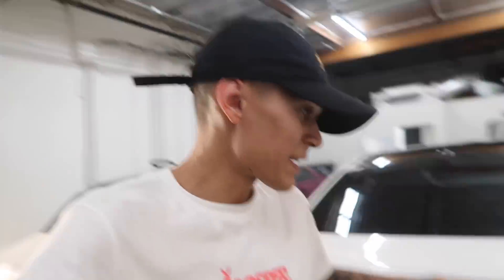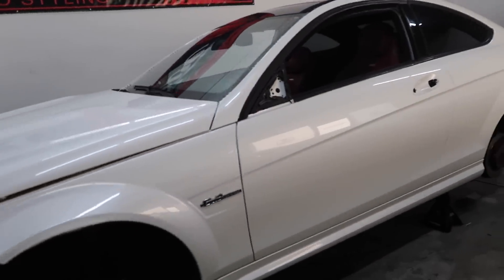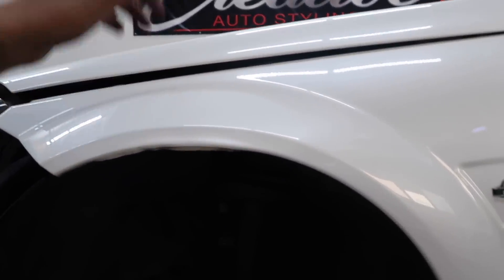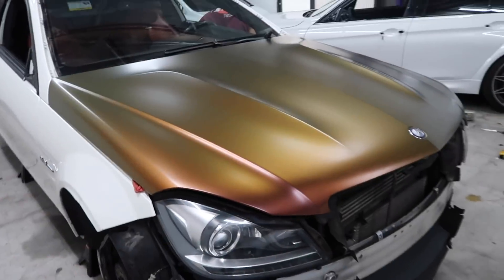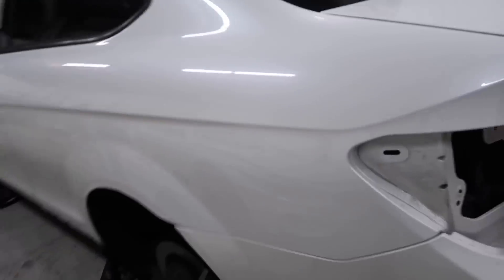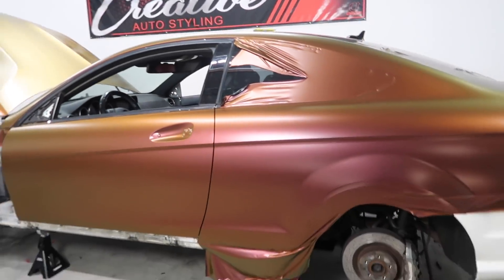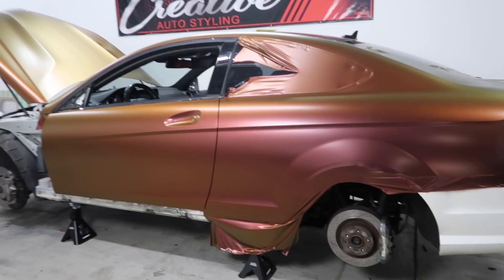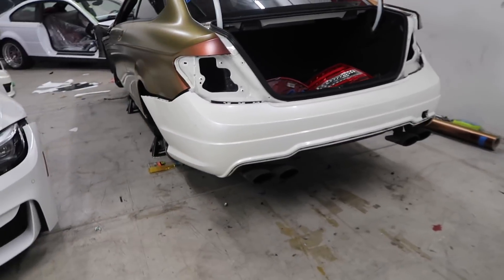YOURSTRULY 1000 HP GTR/ AMG C63 FULL WRAP (WHY IS THIS COLOR SO POPULAR!!!?)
Whats up guys! It has been awhile since I have posted, Ive been crazy busy here at my shop but all just about caught up.
FOLLOW- @Samsonmontoya
FOLLOW- @Creativeautostyling
FOLLOW- GTR/AMG C63 OWNER: @ANTHROBEATS/ R35PECT__